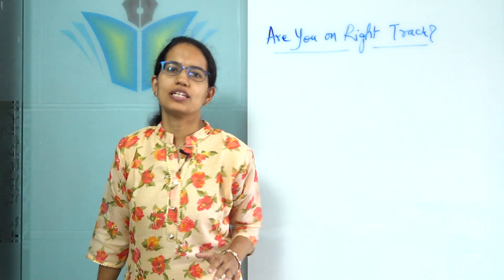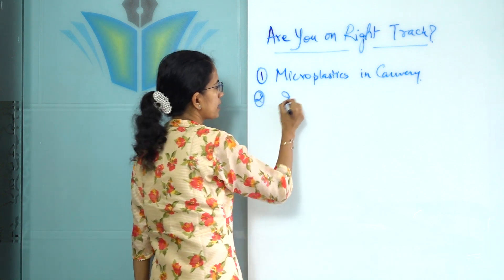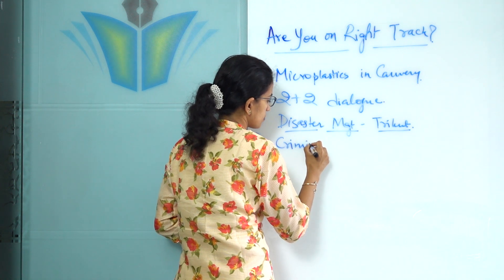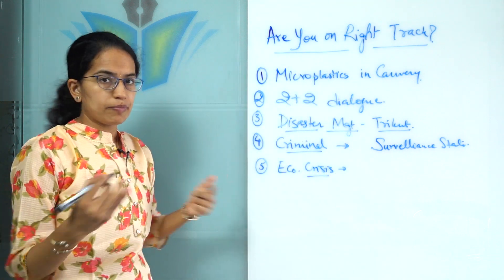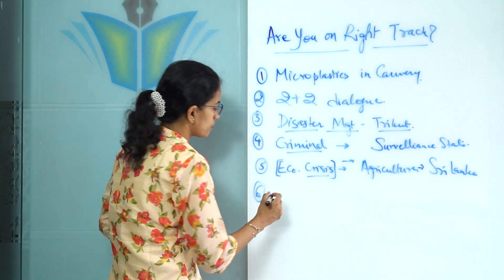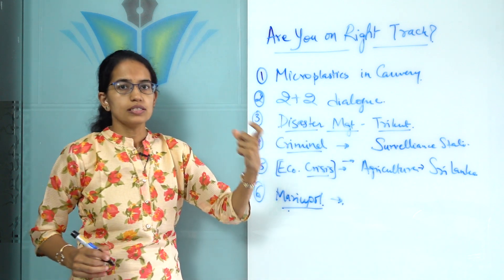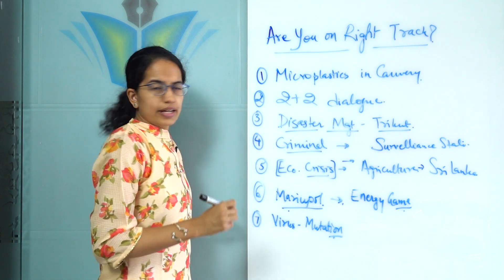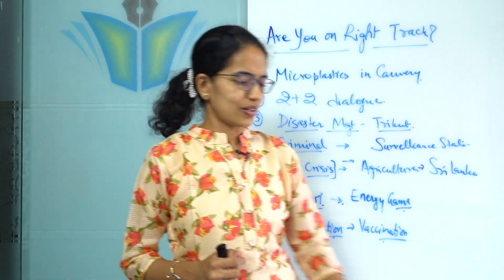Are you on Right Track for UPSC? Weekly Topics - IAS CSE GS Complete Course @ doorsteptutor.com